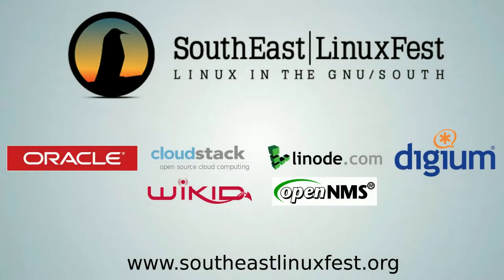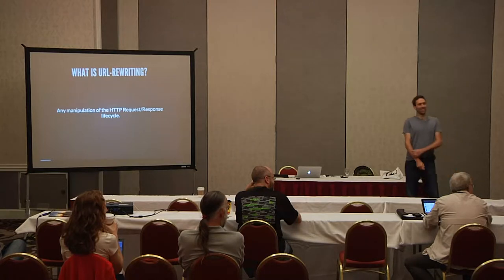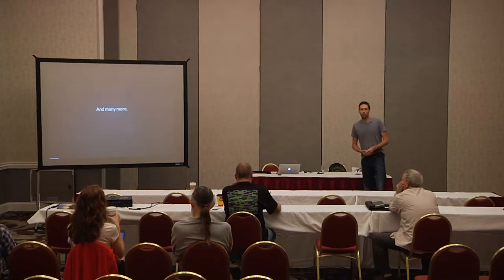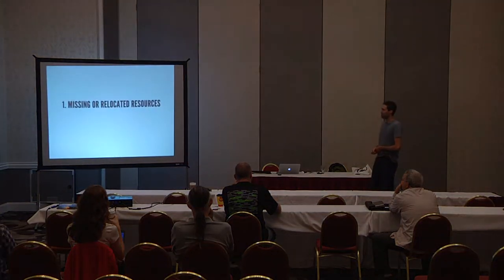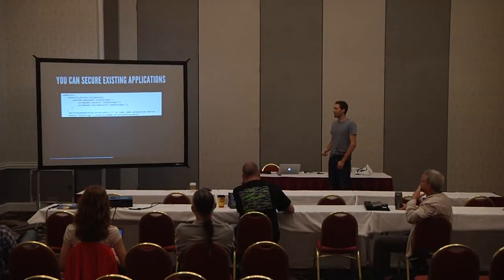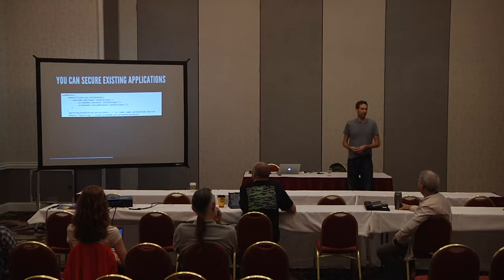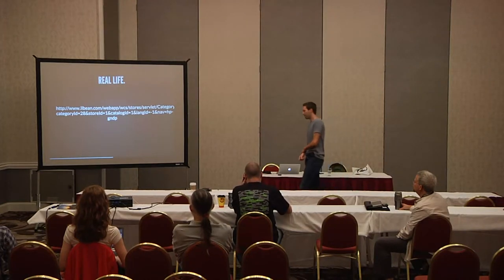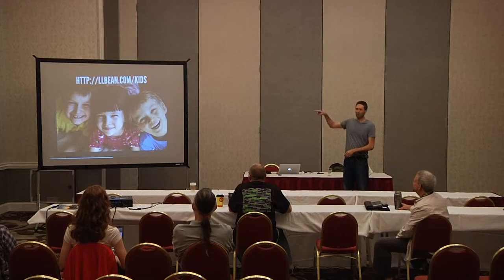2013 SouthEast LinuxFest - Lincoln Baxter III - URL Rewriting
2013 SouthEast LinuxFest
Lincoln Baxter III - URL Rewriting for the Next Generation Web User